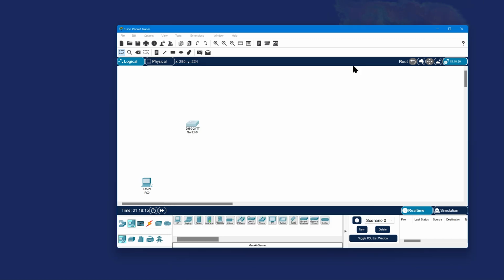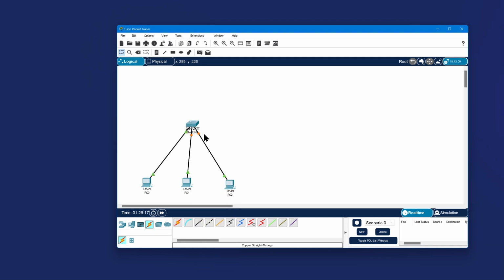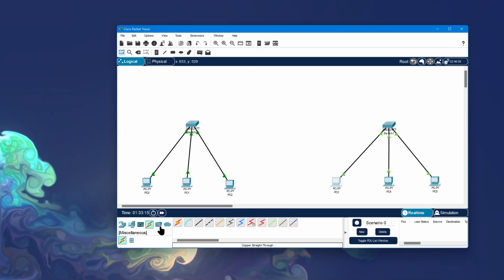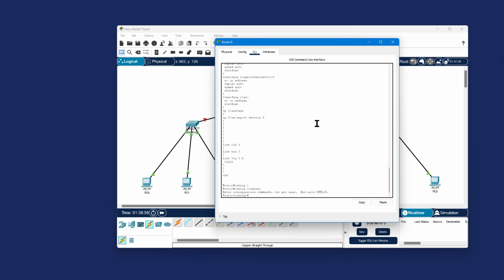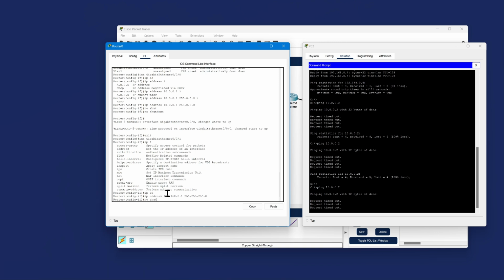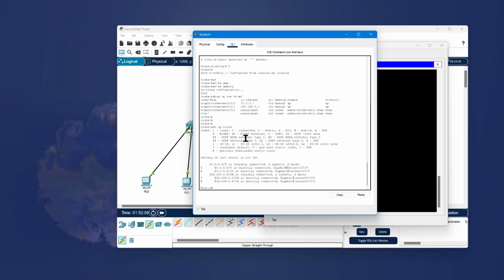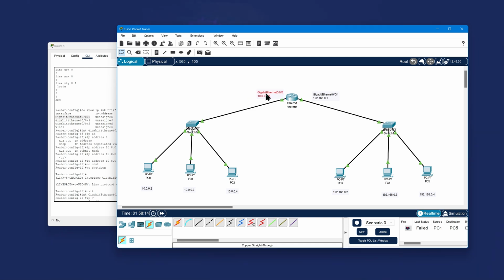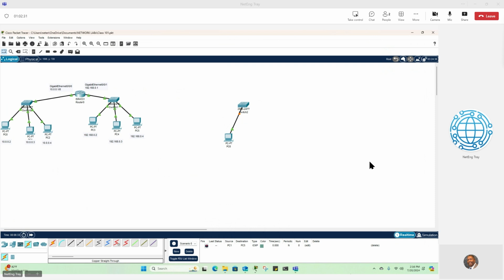Cisco Local Area Network 101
Cisco step by step local area network configuration. The Functionkey channel is aimed at both beginners looking to enter the IT field and experienced professionals seeking to expand their knowledge or stay updated on the latest developments in technology.